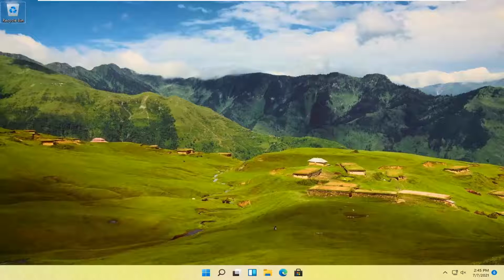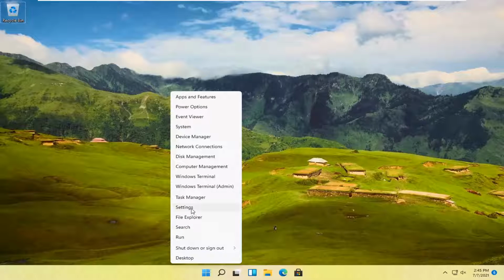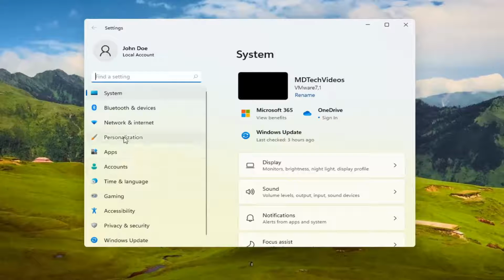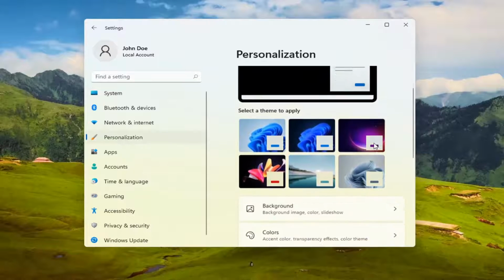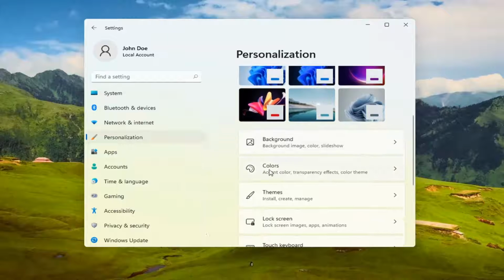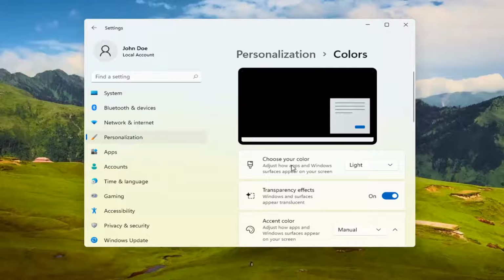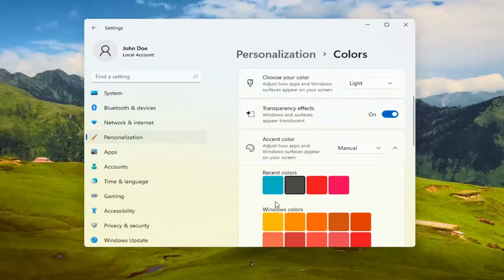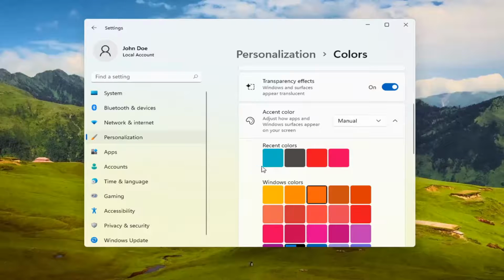How to Set Accent Color on Windows 11 [Tutorial]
Windows users like to customize their desktop. The OS has generally had room for a lot of changes even if most of them are made via third-party apps. Out of the box, Windows 10 lets you change the accent color to anything you want and if you want the cursor to match it, it’s pretty easy.

Issues addressed in this tutorial:
accent color windows 11
accent color windows 11 registry
windows 11 accent color not changing
best windows accent color